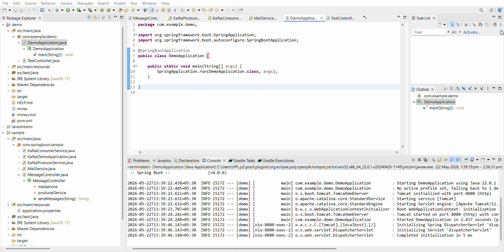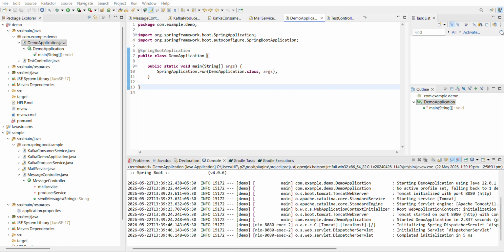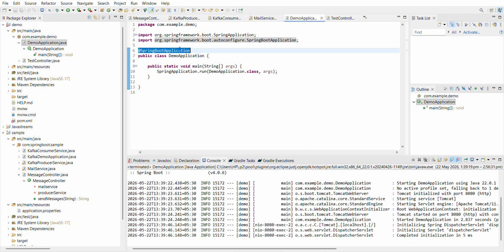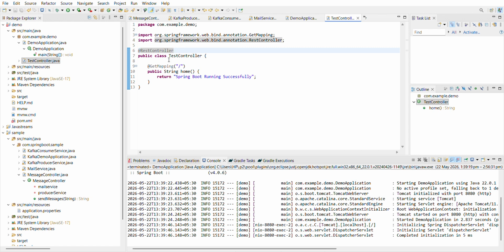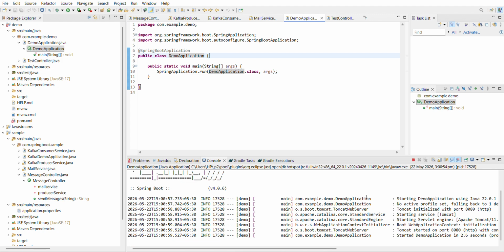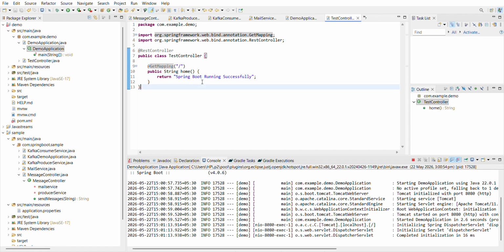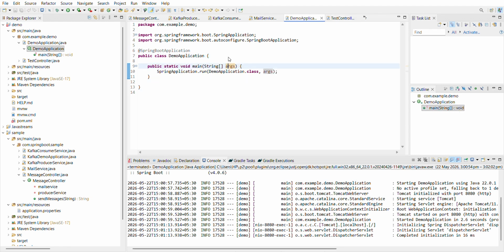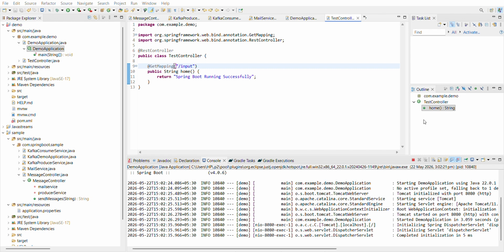Java Spring boot setup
Java Spring boot setup in Eclipse IDE